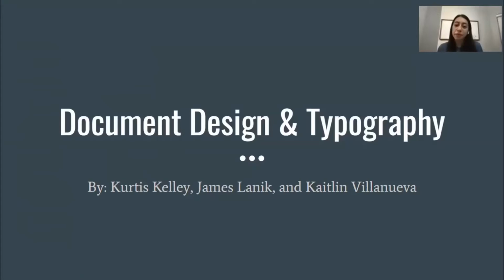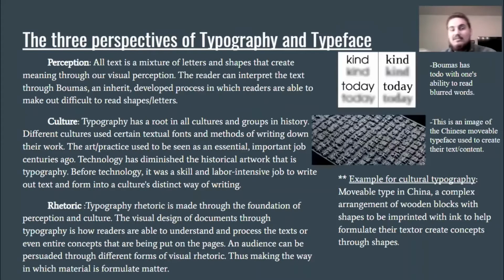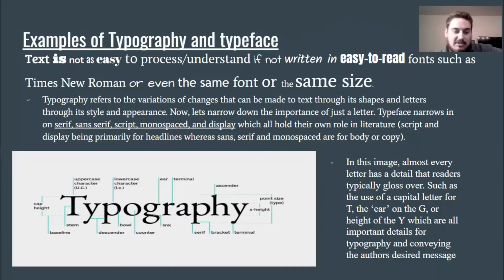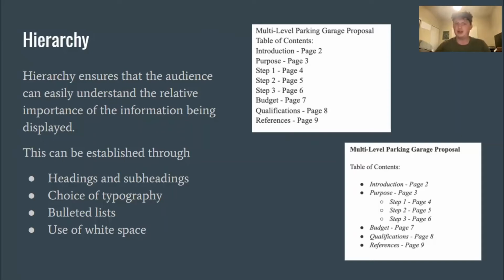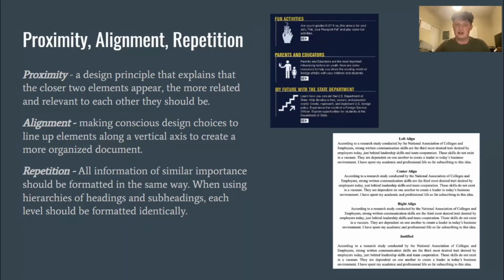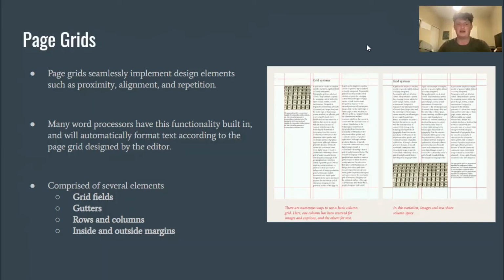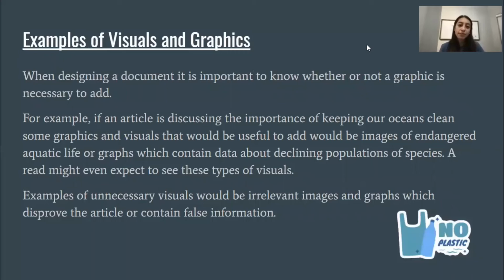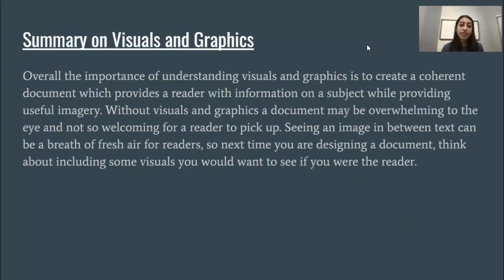Document Design and Typography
Presenters: Kaitlin Villanueva, Kurtis Kelley, James Lanik
Dr. Scott Mogull, Fall 2021
Editing 3342